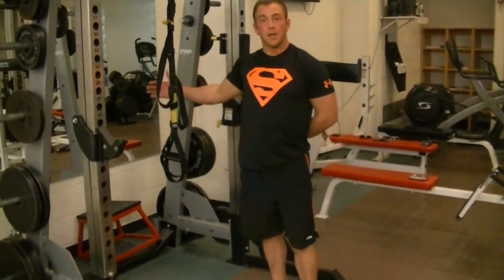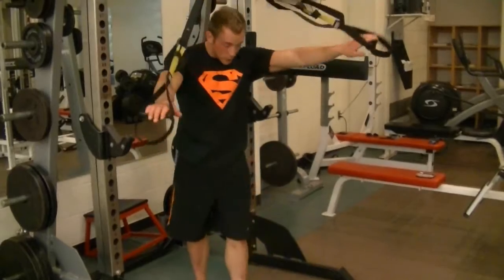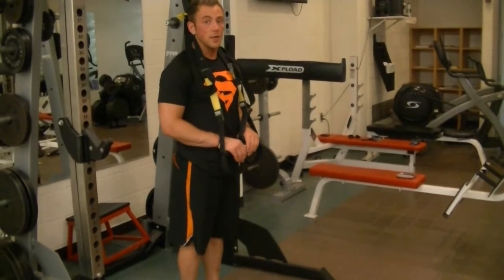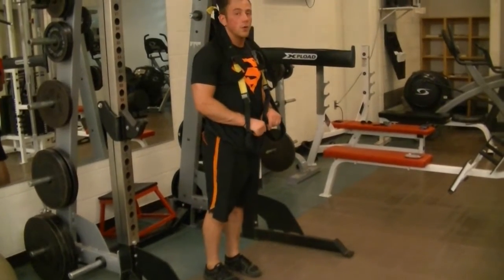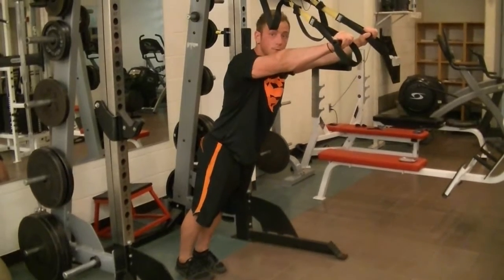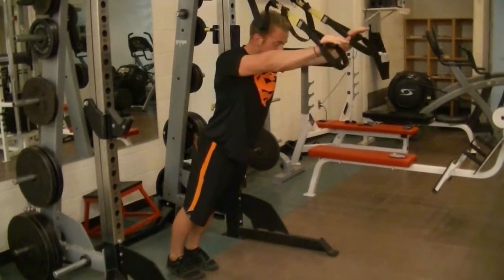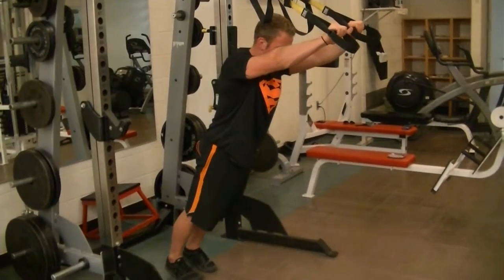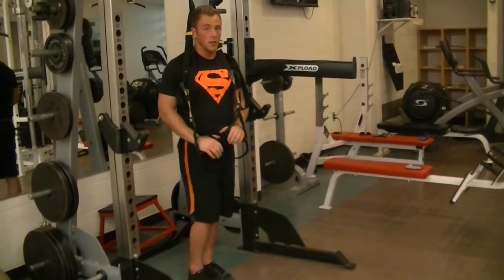TRX fallout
exercise index